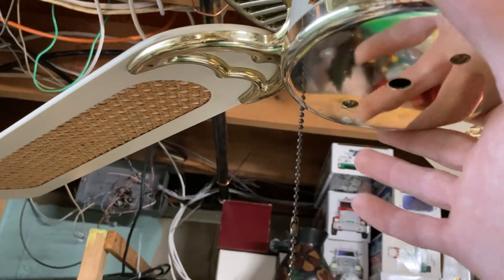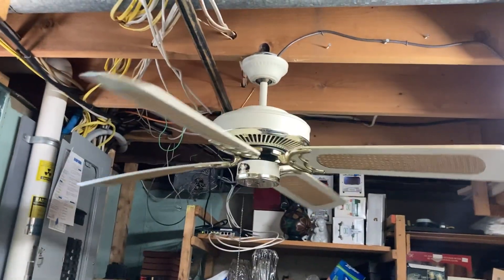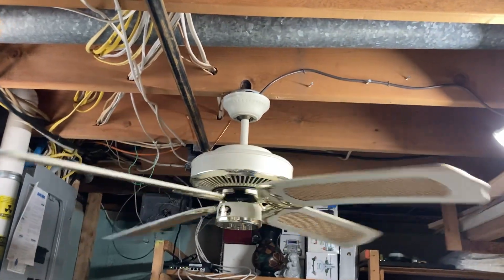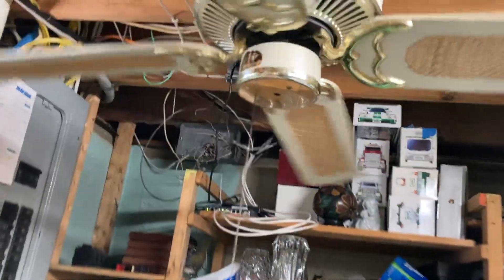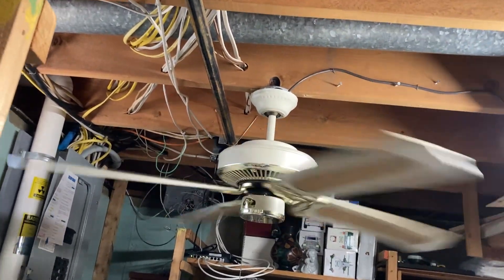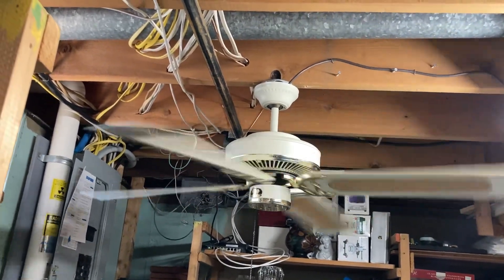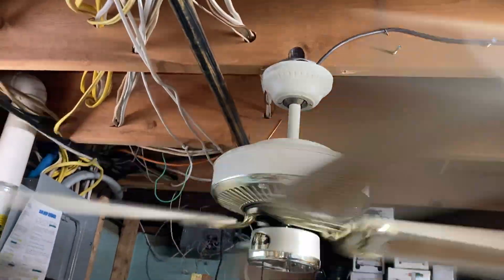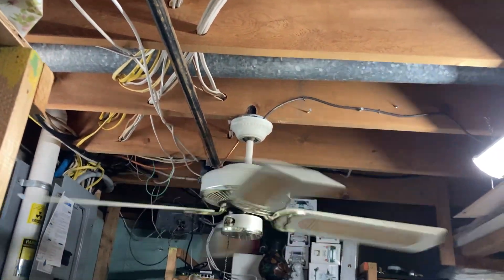48" Old Jacksonville ceiling fan